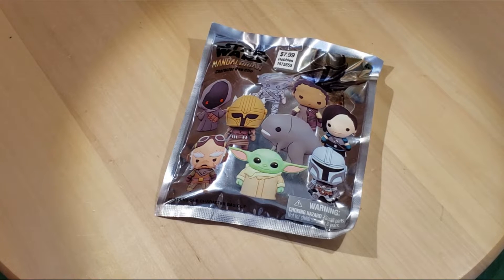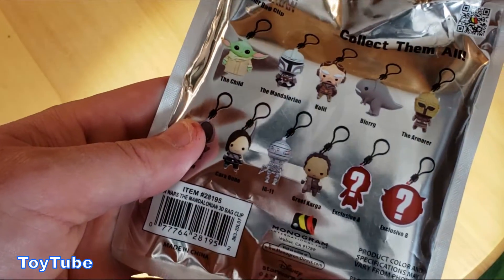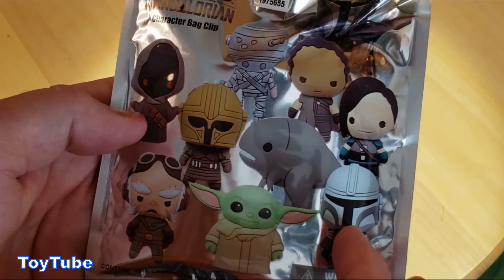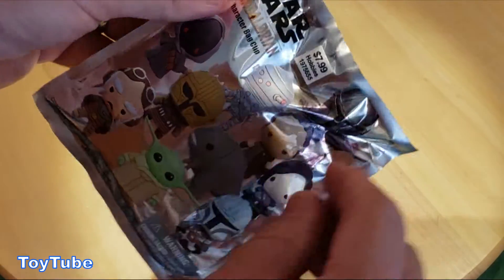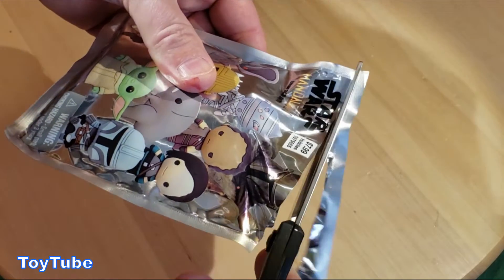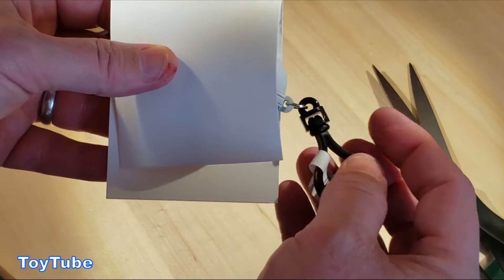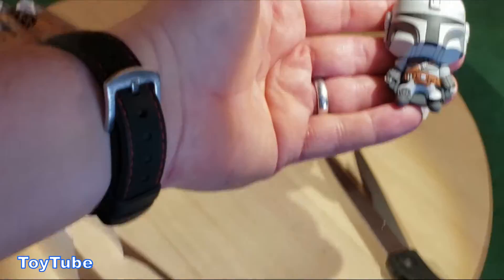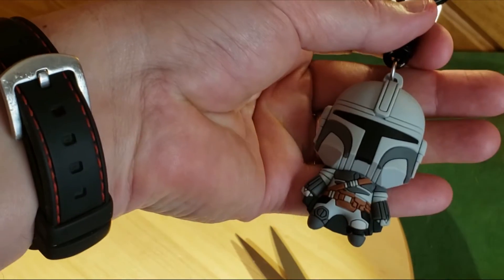Star Wars Mandalorian Bag Clip Unboxing (SO LUCKY!)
I got this bag clip mystery bag for Christmas.  I didn't get to it til today...I'm so lucky!  Love it!